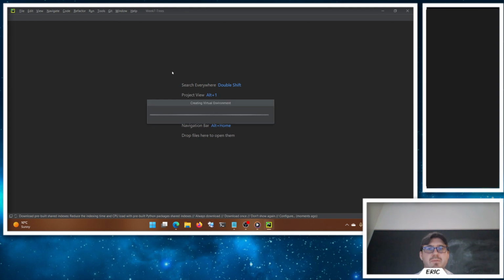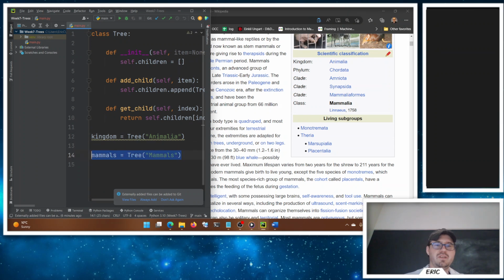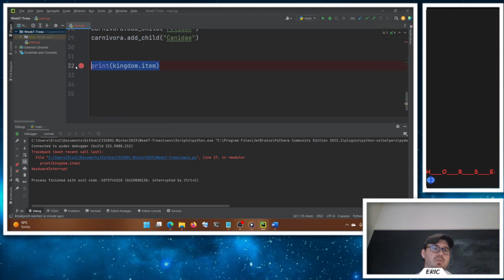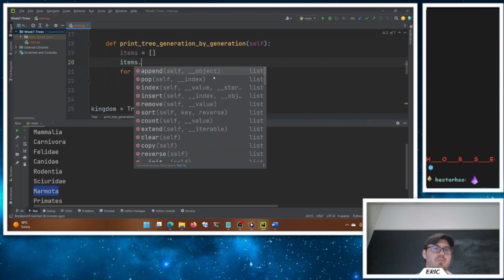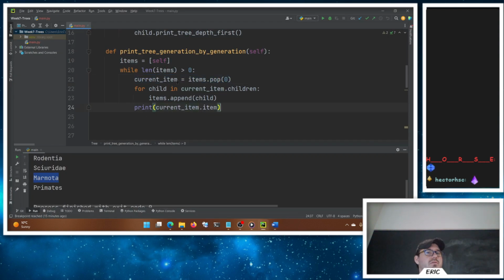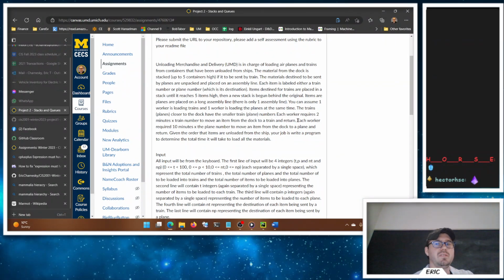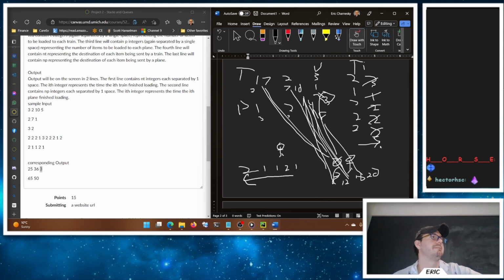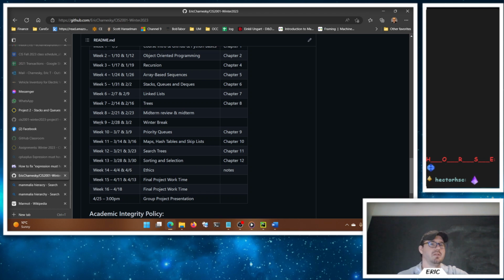CIS 2001 - CS2 for Data Scientists - Trees - Winter 2023